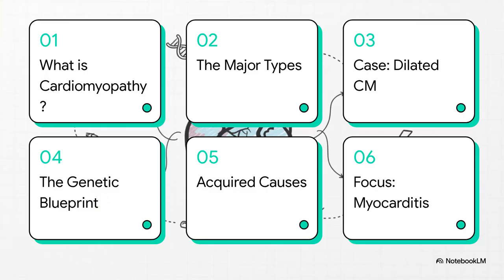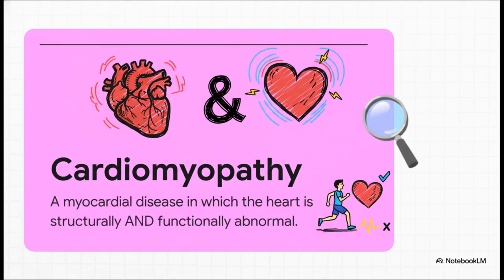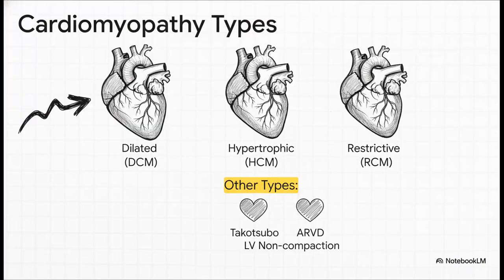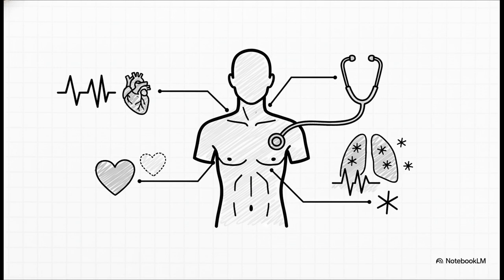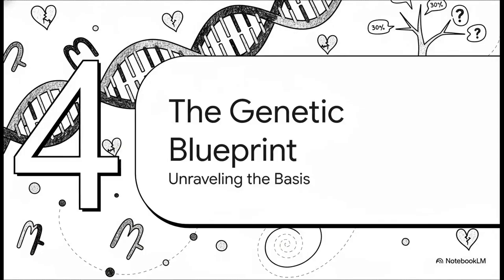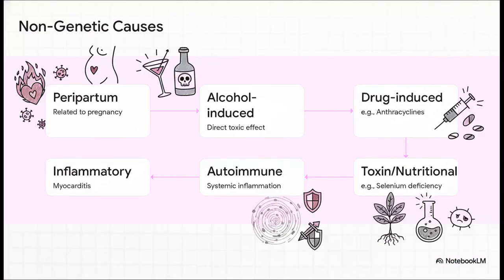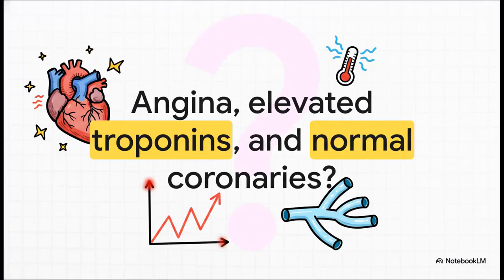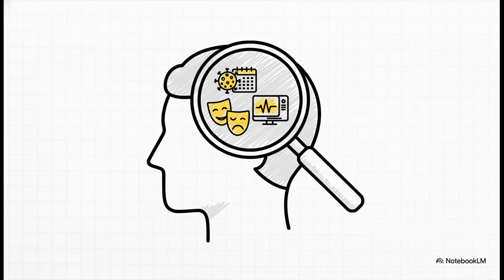Cardiomyopathy: Part 1 Lecture 059